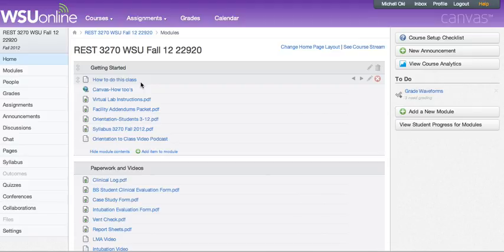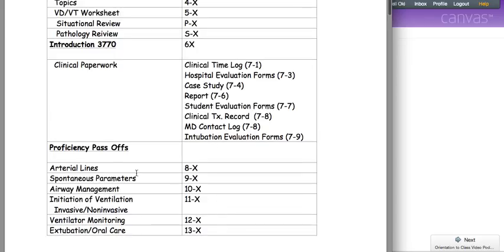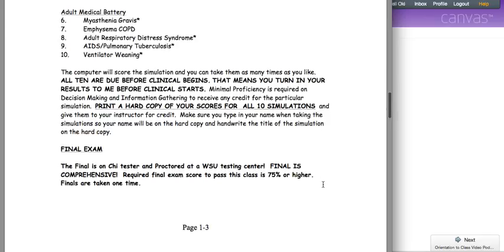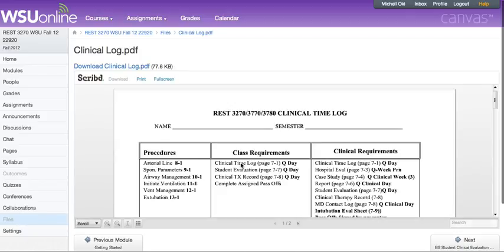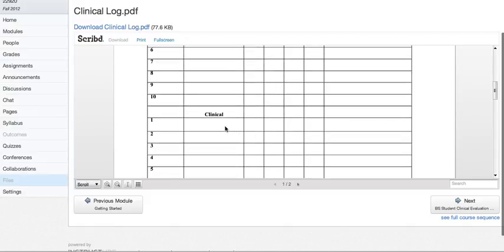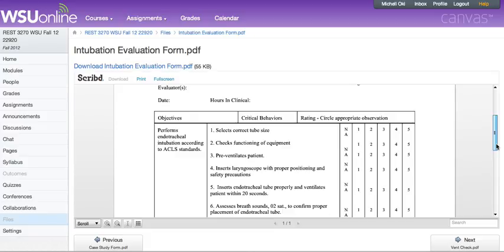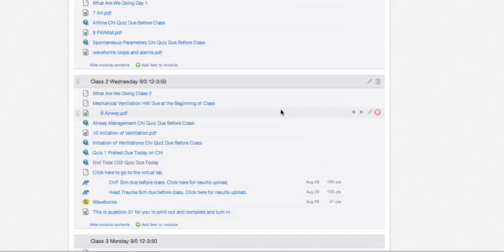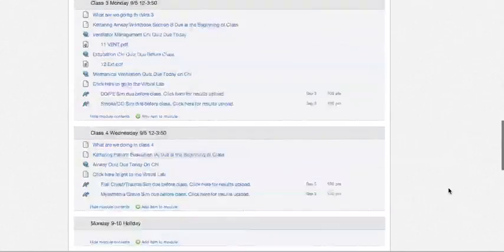3270 Podcast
Intro to 3270